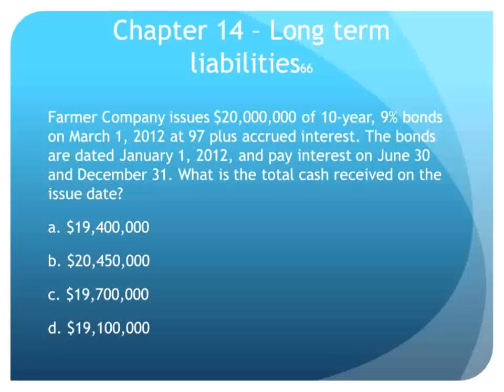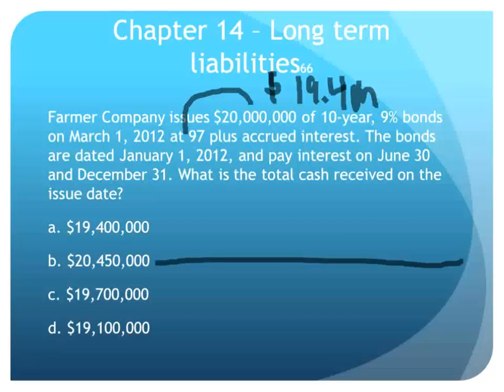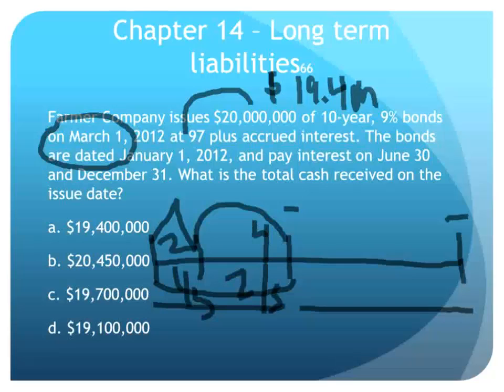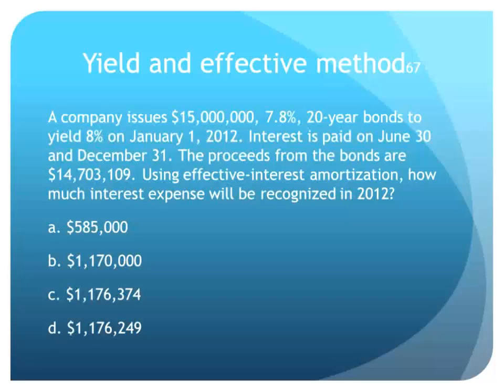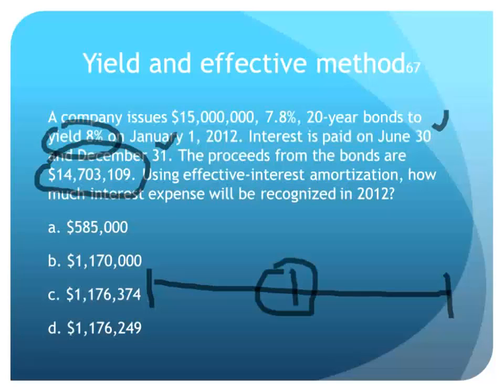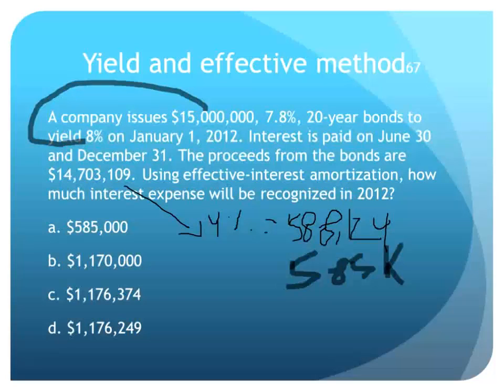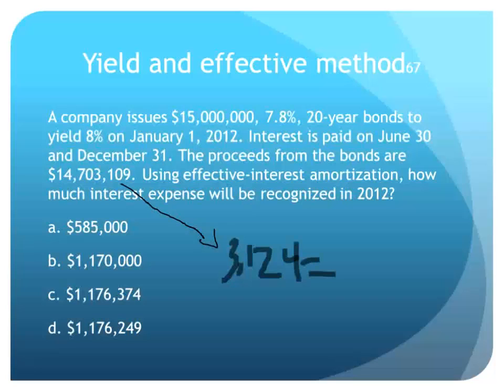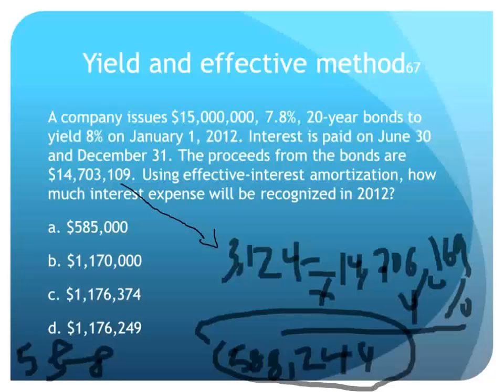Long term liabilities bonds